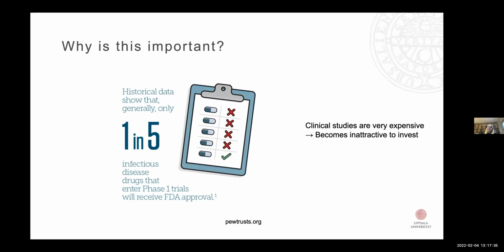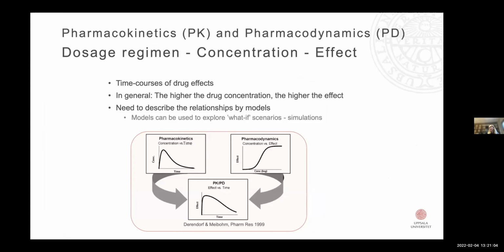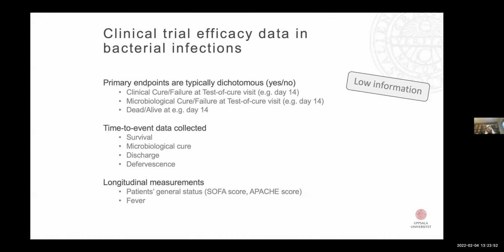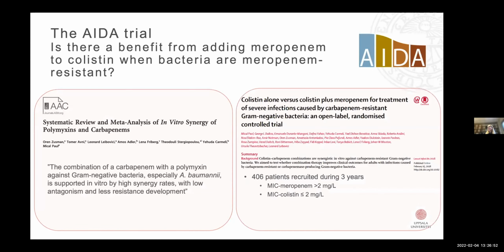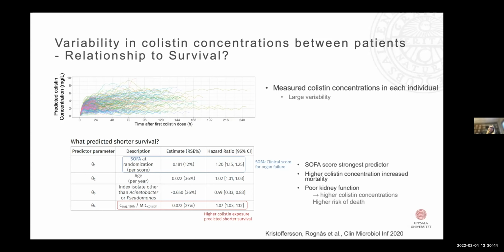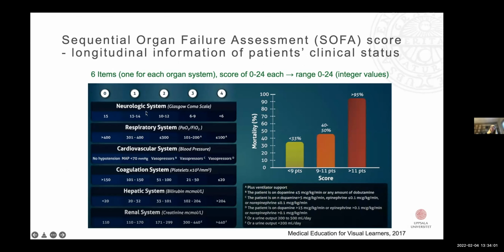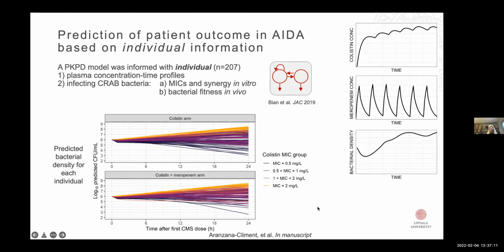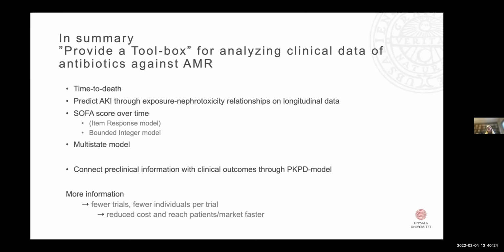More informative analyses from antibiotics clinical trials & infections caused by resistant bacteria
Webinar given by Dr. Lena Friberg at the Uppsala Antibiotic Center's seminar series on Friday February 4th.

If you are interested in our center's upcoming activities, please check